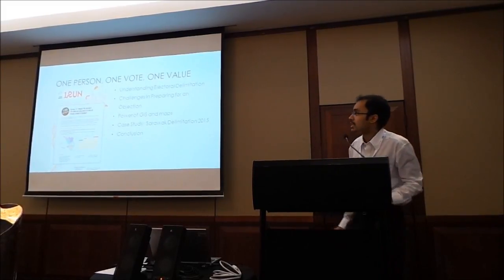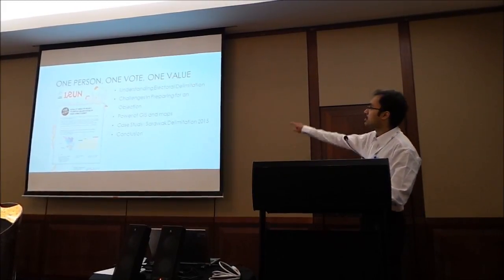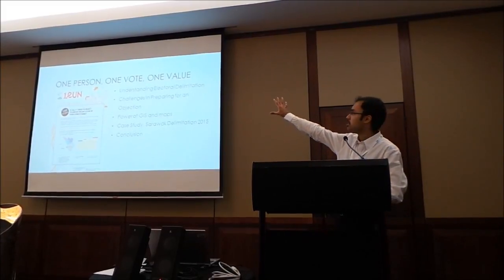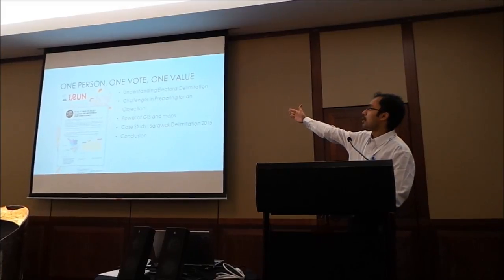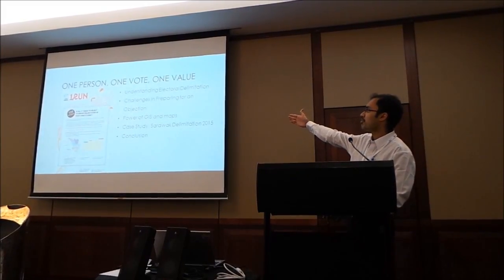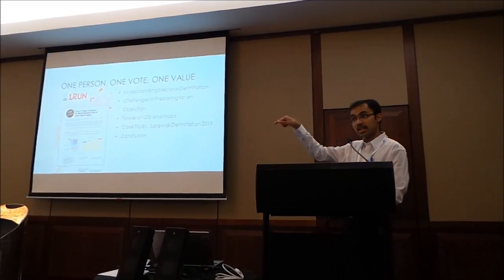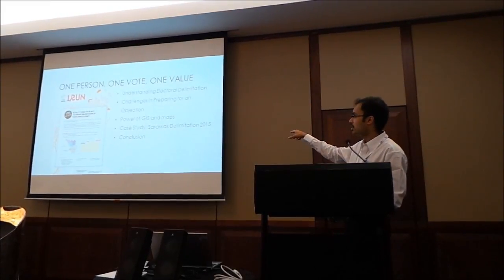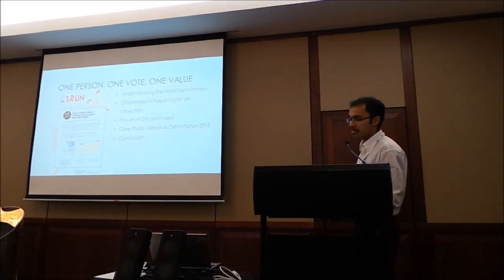IMIA Presentation Part 1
Recently, I gave a presentation entitled Maps for Social Action : Case for Electoral Reform for International Map Industry Association (IMIA Conference November 2015). This is Part One